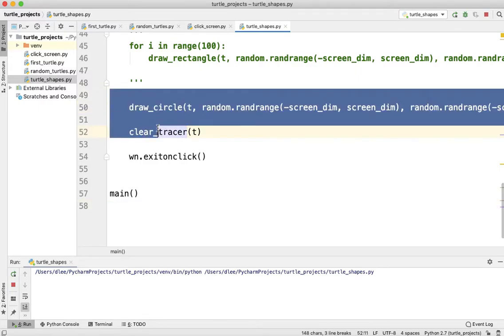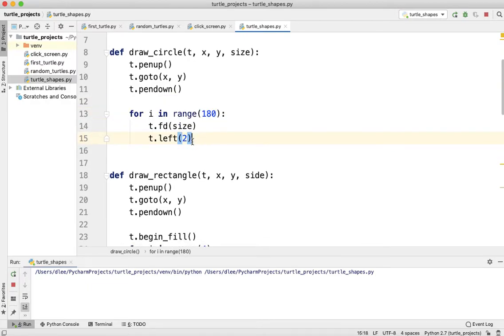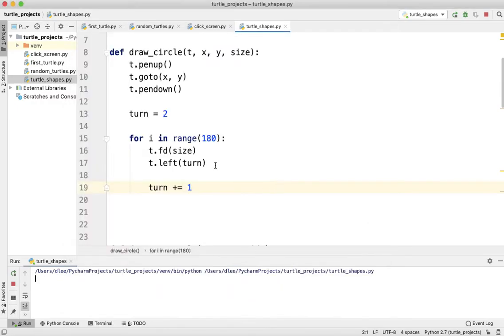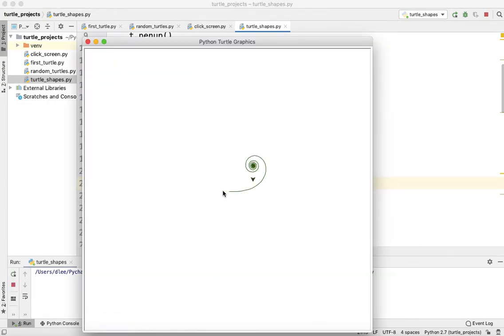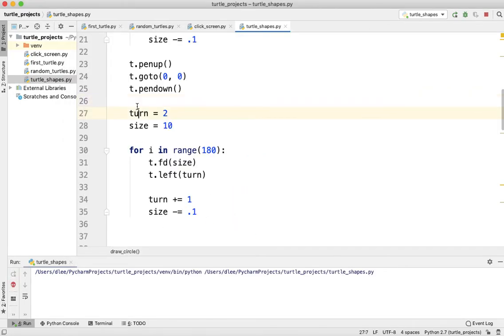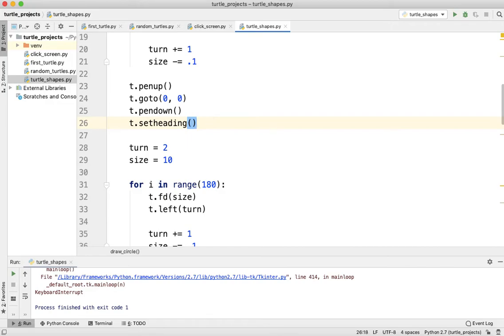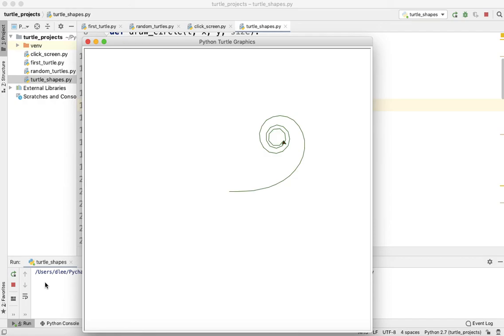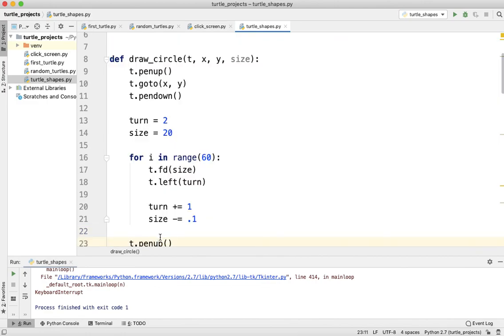py yl turtle 13